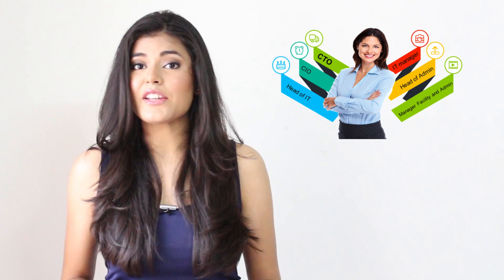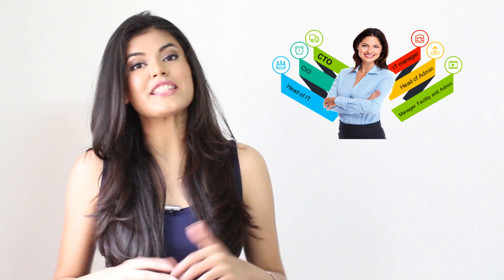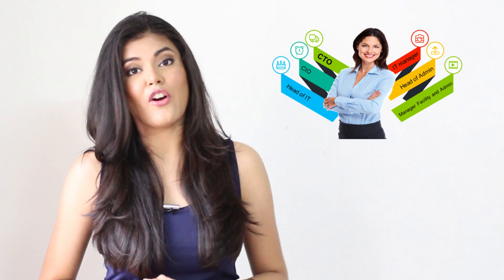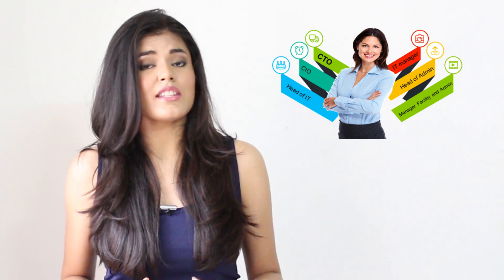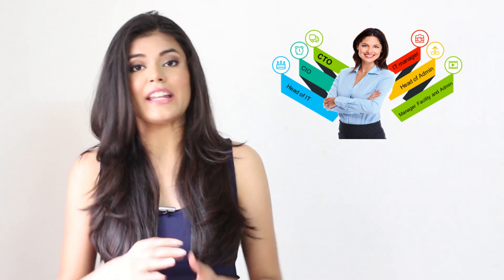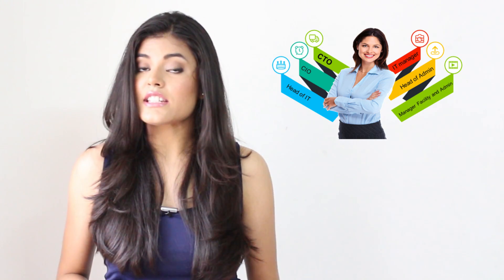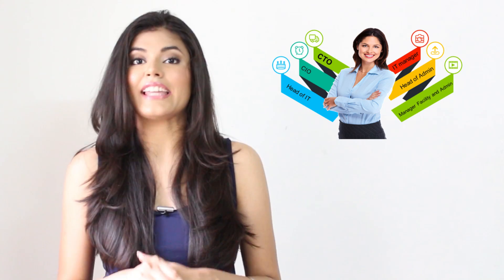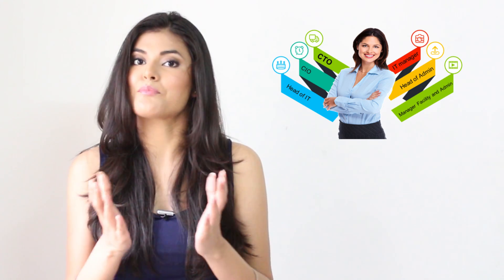AKCP for Temperature Sensor and Humidity Monitoring - Fluke Infotech India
Fluke Infotech Environmental monitoring Solution help our customers to monitor Temperature and humidity for their Remote network room and Data Centre easily, AKCP products are very stable and easy to Install and configure, Fluke Infotech is Gold partner of AKCP in India and Middle East.